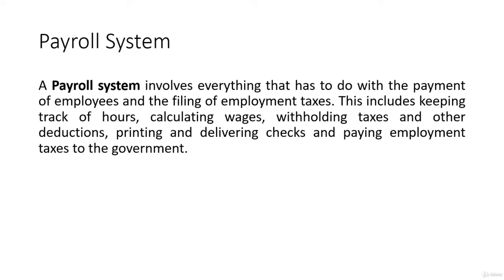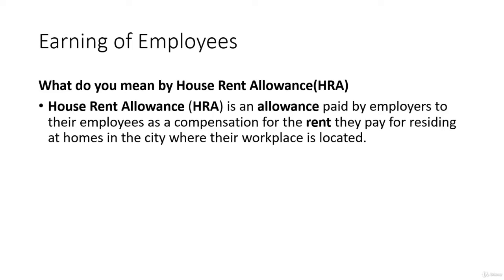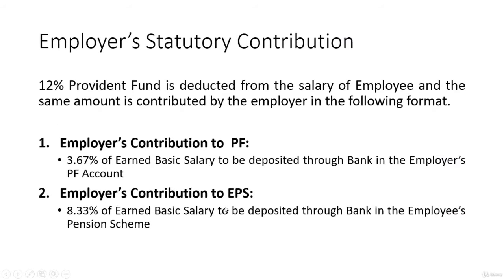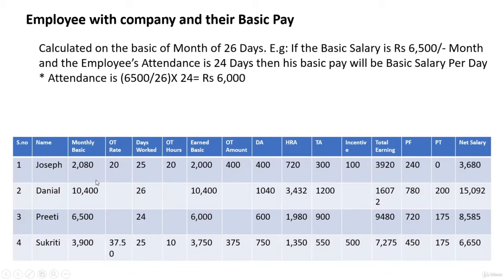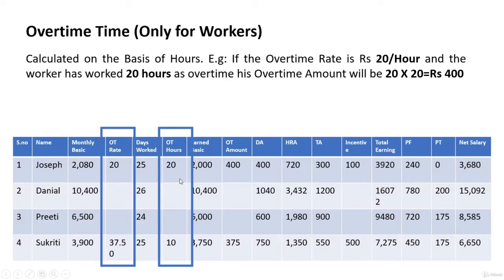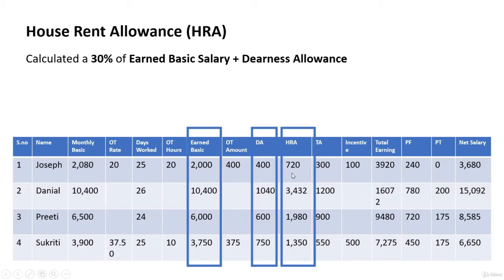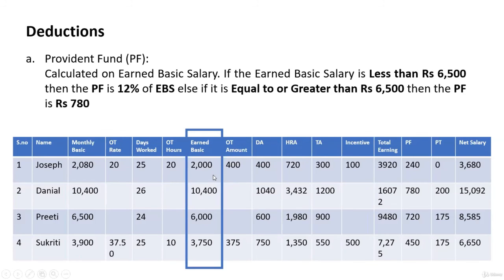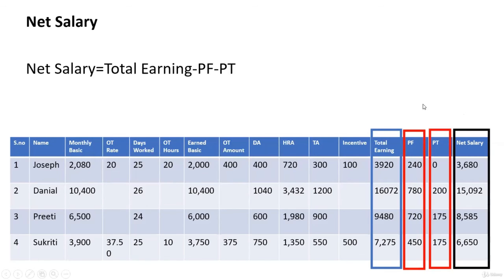Introduction to Payroll